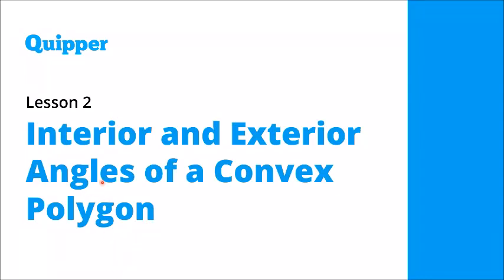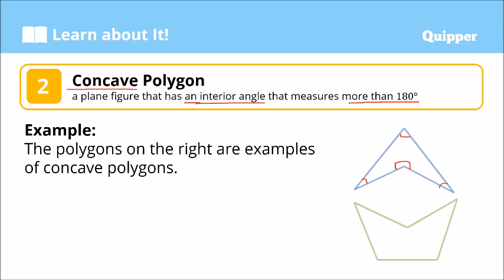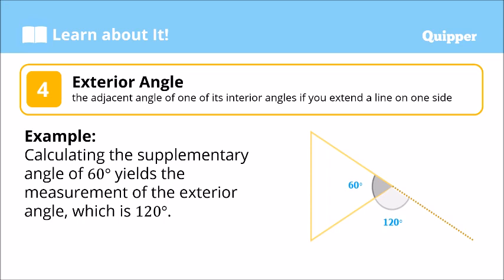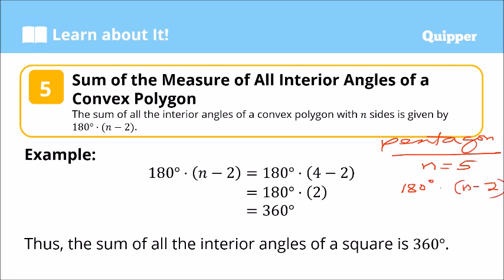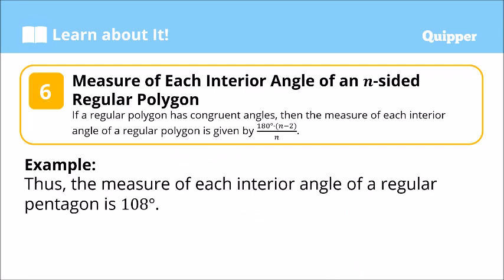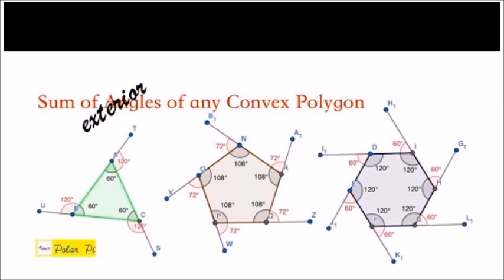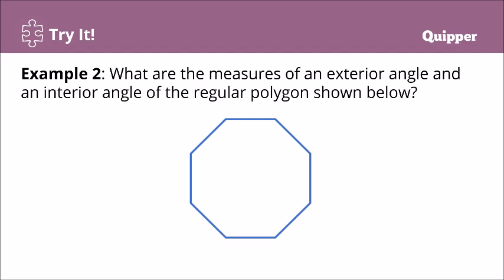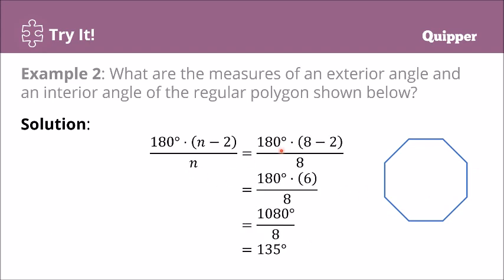Interior and Exterior Angles of a Convex Polygon | Grade 7 Math